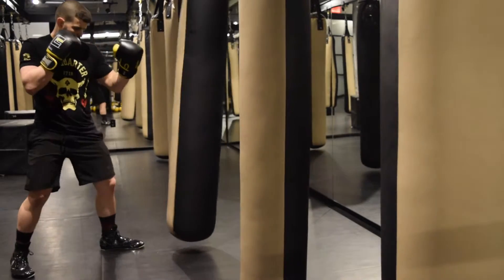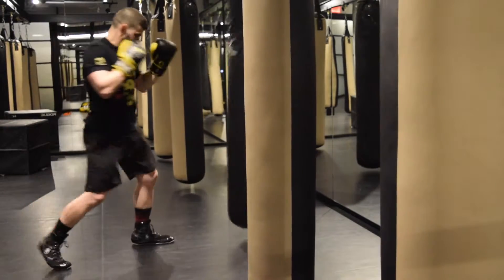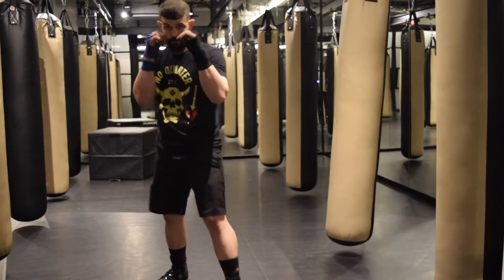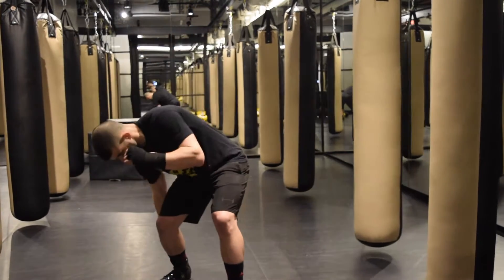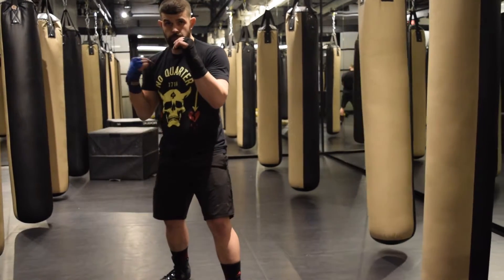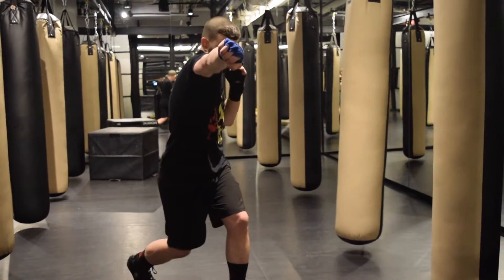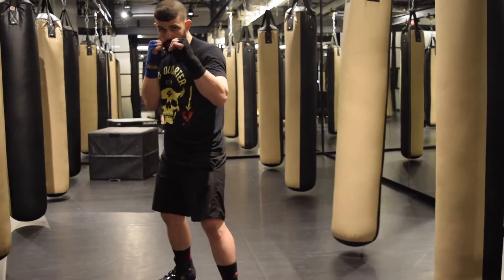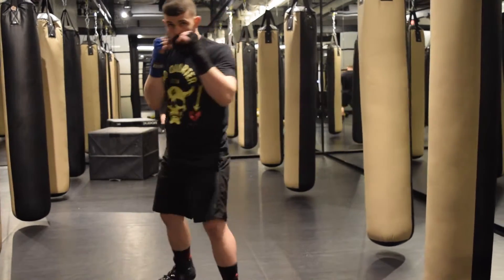Twitch at the Hip Right Cross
This is a drill to help ingrain in your striking practice that the "hip delivers the hand" in boxing. Also, this movement teaches an effective way to feign a right-cross. The cross is an aggressive turn at the heel-hip-shoulder in that order. It happens in less than a second, but it still needs be in that order, try a few times doing it in the opposite order and see how it feels.